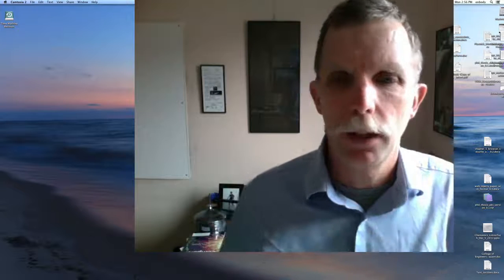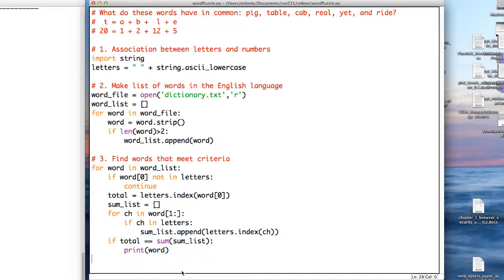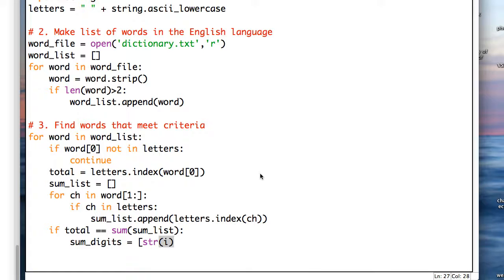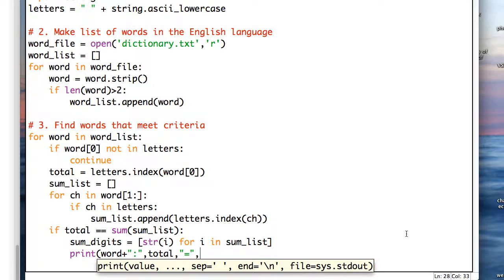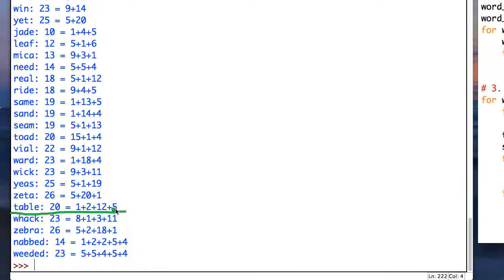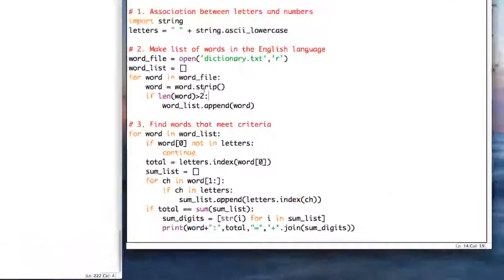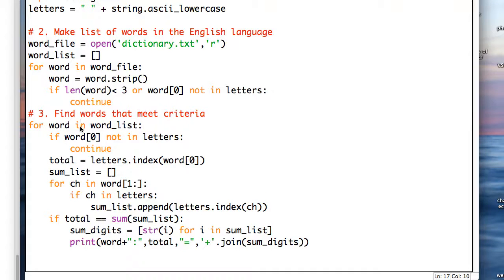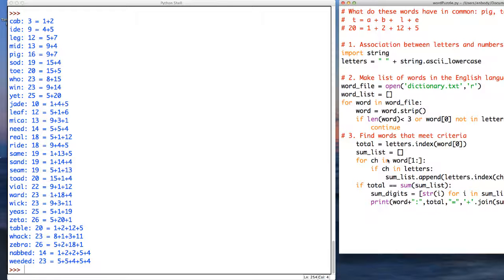6 5 1 List Example part3